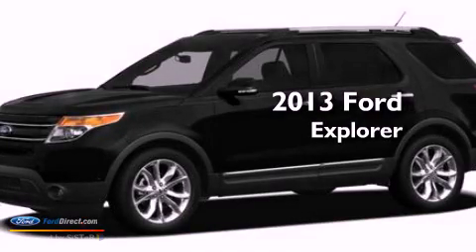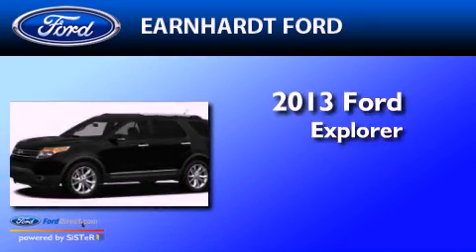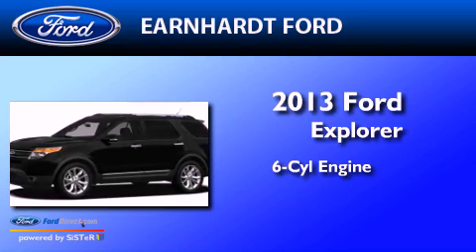2013 FORD EXPLORER Chandler AZ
Year : 2013
 Make : FORD
 Model : EXPLORER
 Engine : 3.5L V6 24V MPFI DOHC FLEXIBLE FUEL
 Trans . : 6-SPEED AUTOMATIC
 Exterior : TUXEDO BLACK METALLIC
 Miles : 13
 Interior : LIGHT STONE
 Stock : FD0835